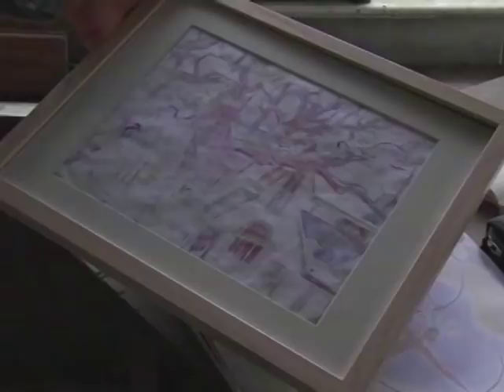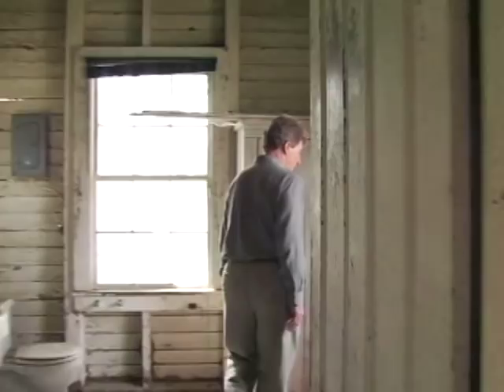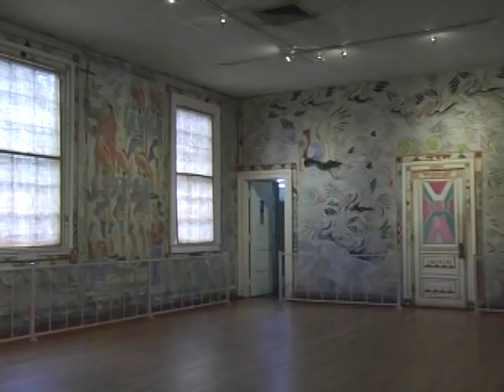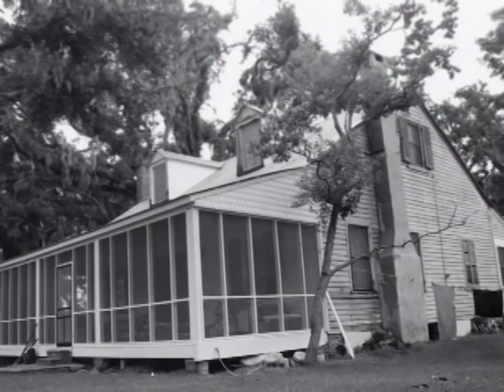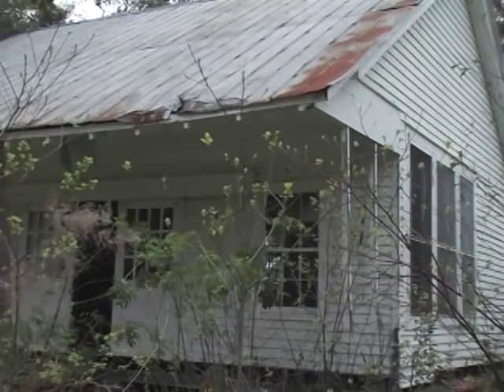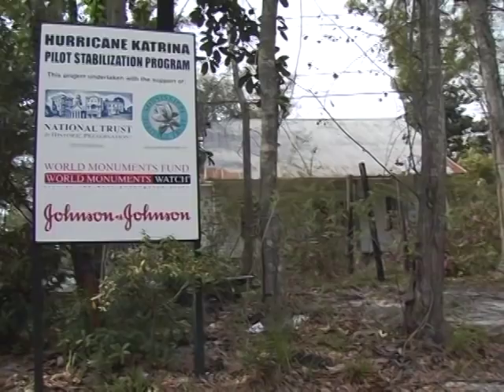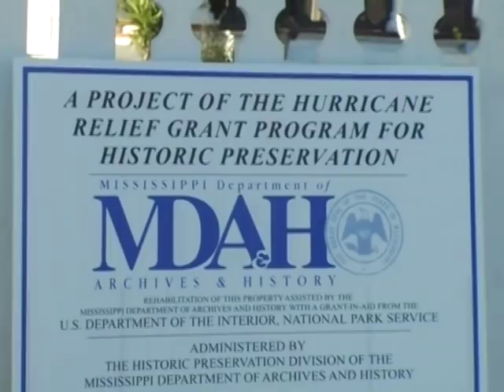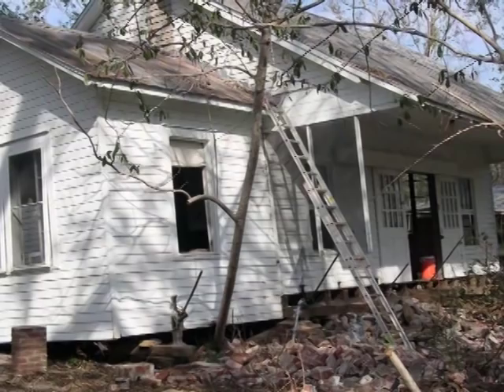Walter Anderson Cottage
Building Blocks, a production of Mississippi Department of Archives and History, in association with Mississippi Public Broadcasting and funded in part by a grant from the National Park Service through the Preserve America Program.